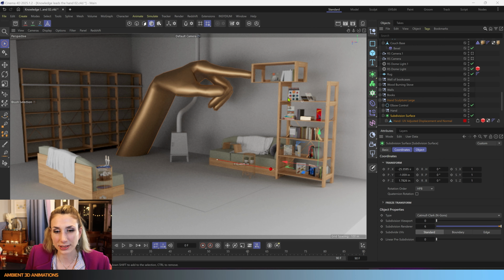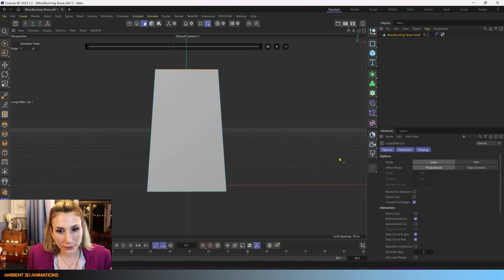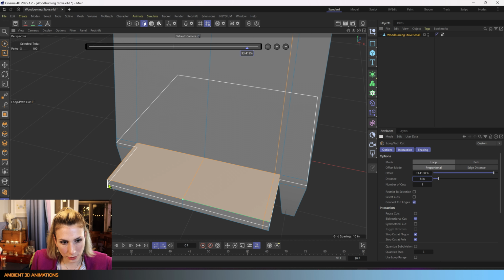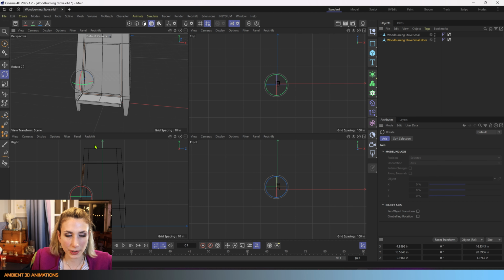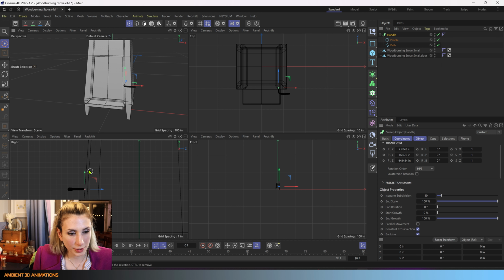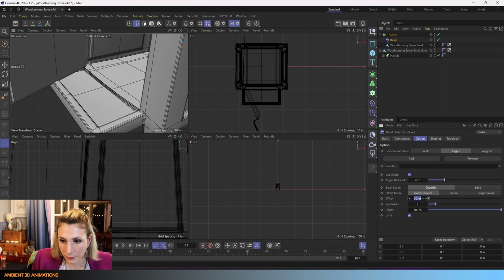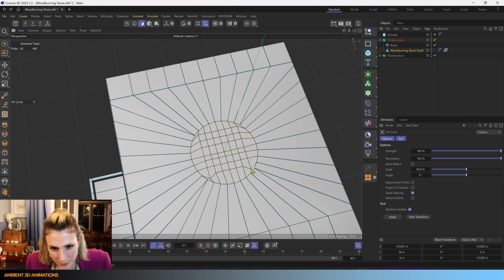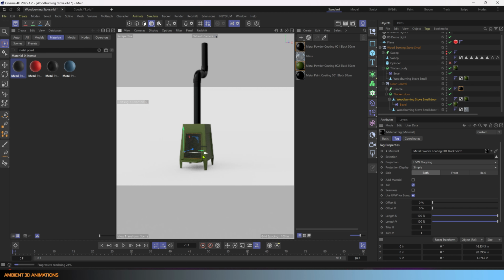3D Model a Wood Burning Stove in C4D EP107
We are continuing to 3D model aspects for our library project while creating a wood burning stove. Below are other tutorials that this one builds on.